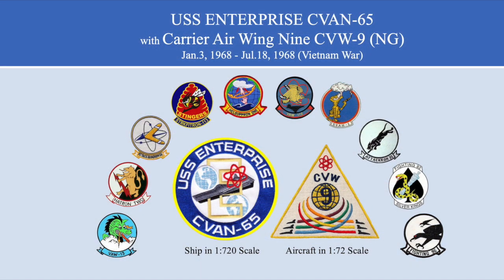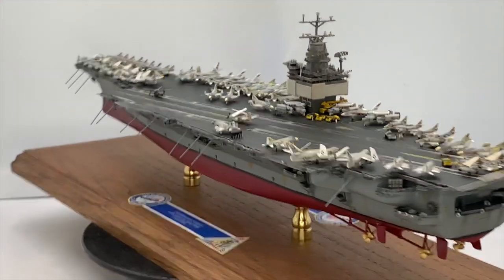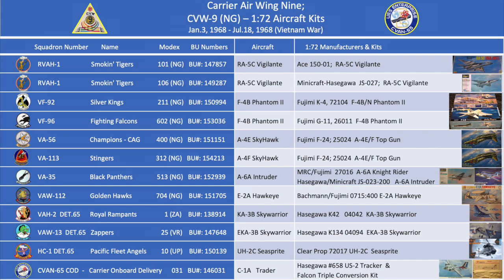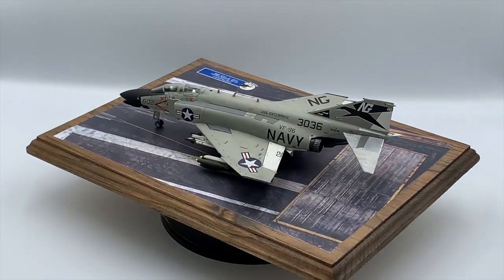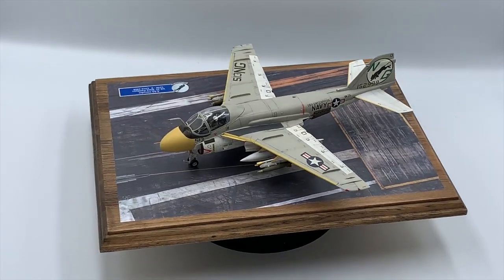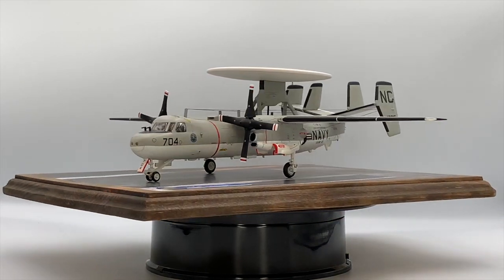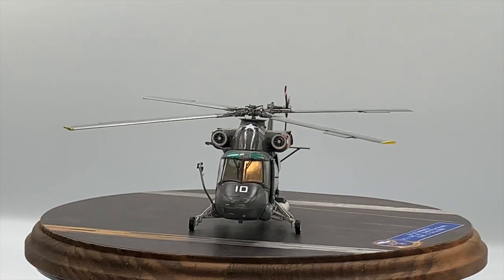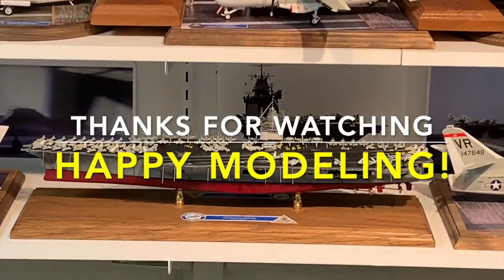USS Enterprise CVAN-65 & CVW-9 1968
The final video for my USS Enterprise Project, the culmination of over ten years of research and model building to produce the USS Enterprise, CVAN-65 in 1/720 and the aircraft of Carrier Air Wing Nine in 1/72, as they appeared during their 1968 cruise during the Viet Nam Conflict.
I include complete lists of the references, kits, decals, and accessories as well as the build descriptions and modifications I made to represent each subject.
I also include a brief history of the Big E’s operations that year, as well as background information on the ship and each of the aircraft types that graced her flight deck.
 Links:
My YouTube playlist of the entire Enterprise Project build up to now

Thanks,
John